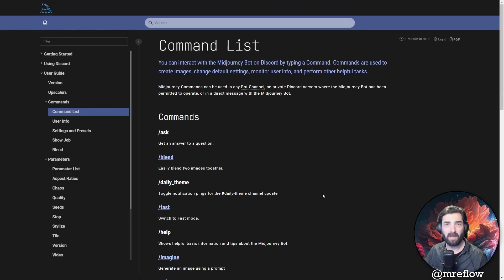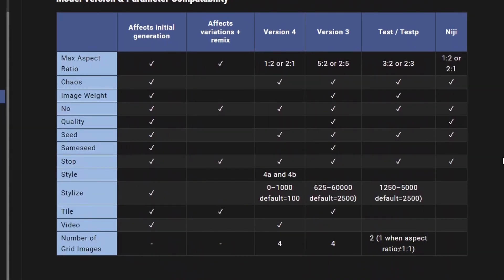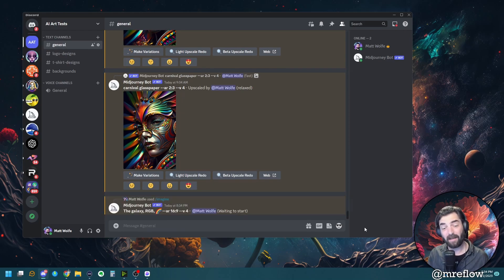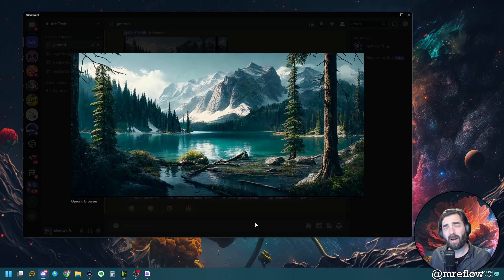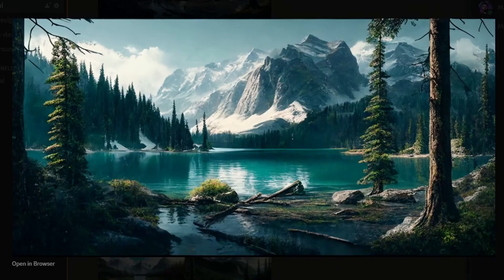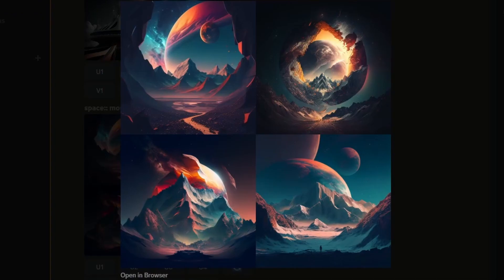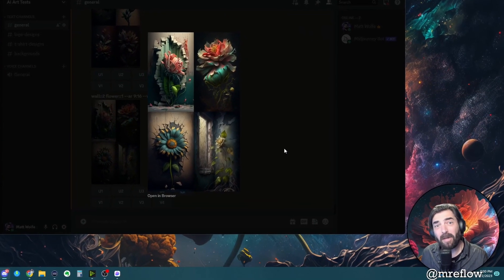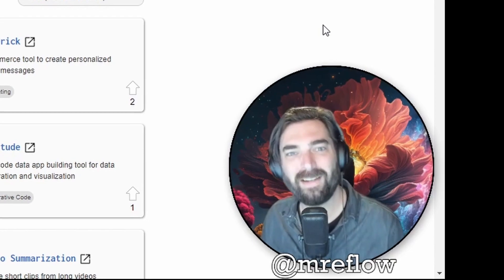MidJourney Got An Upgrade - Version 4 Is Much Better Now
MidJourney got an upgrade. I noticed it when I noticed their documentation page was nice and cleaned up. You can now have more aspect ratios with version 4. It's also got a blend feature, better image separation, and more. I break it down in this video.